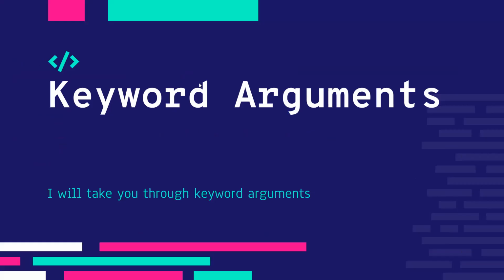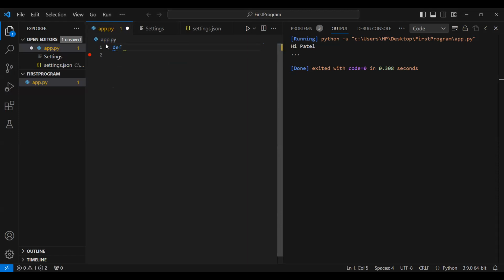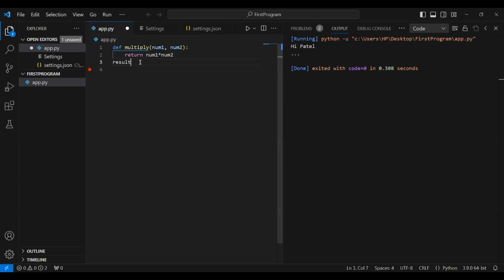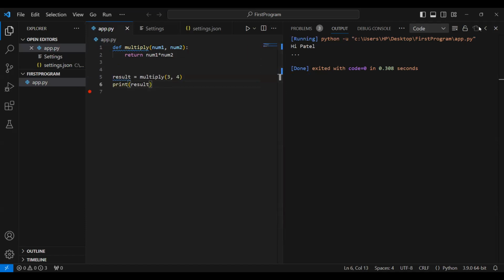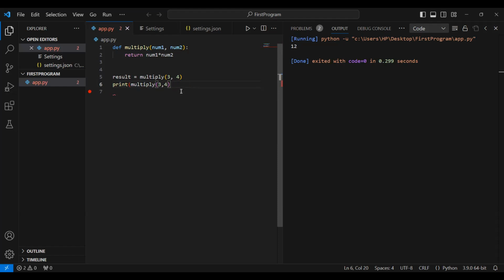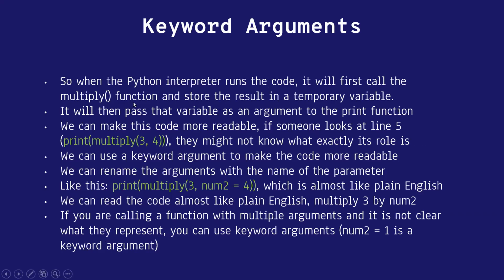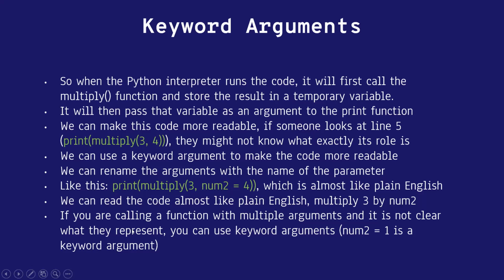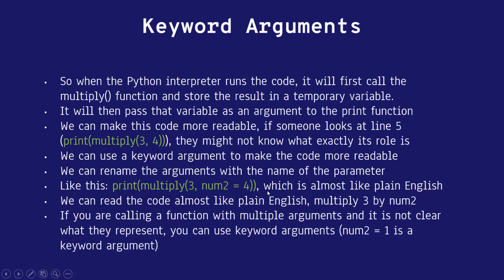Python Keyword Arguments Explained (with Examples)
"Keyword arguments let you pass values to a Python function by name, so your code is clearer and the order does not matter. In this lesson you will learn how to call functions with keyword arguments, with examples.